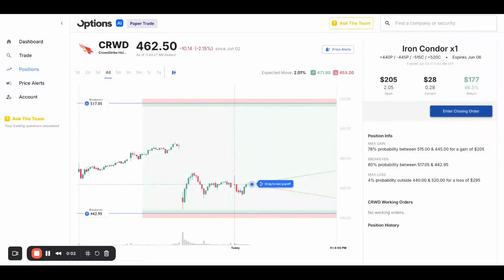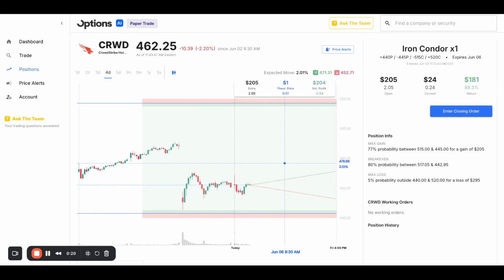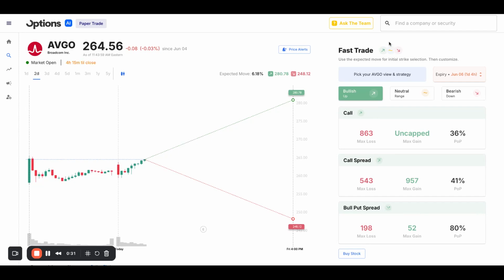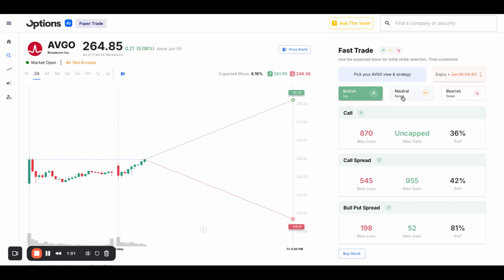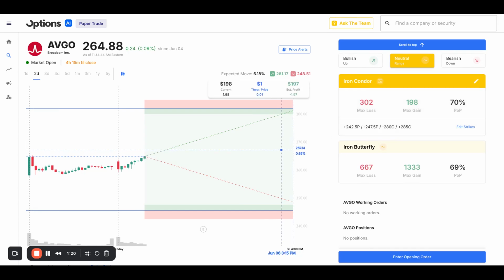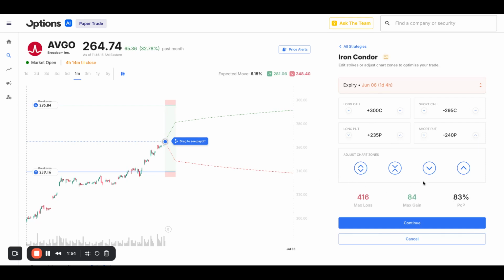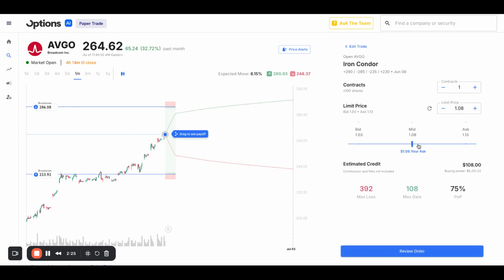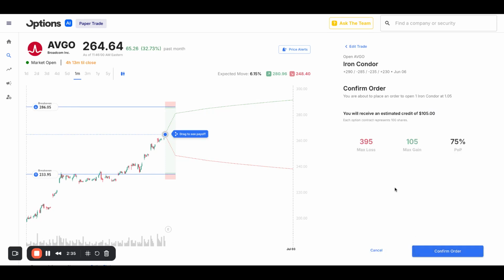CRWD Trade Update, Trading AVGO Earnings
An update on the "selling the move" condor in CRWD which can now be closed for a profit as well as a look at AVGO earnings trades and selling the move when there's a chance of outsized volatility.